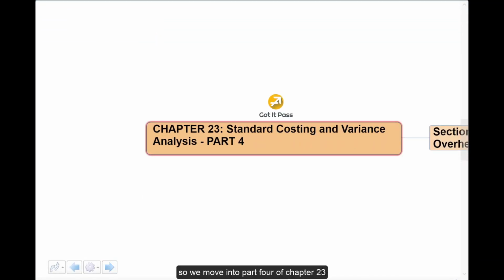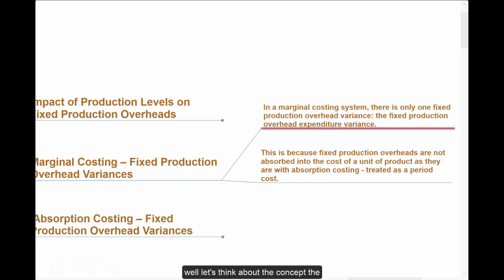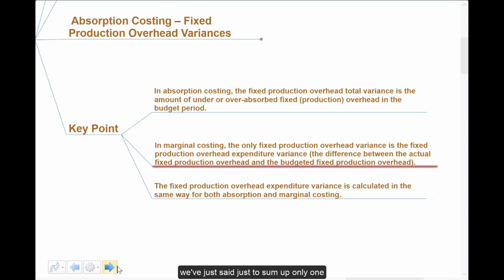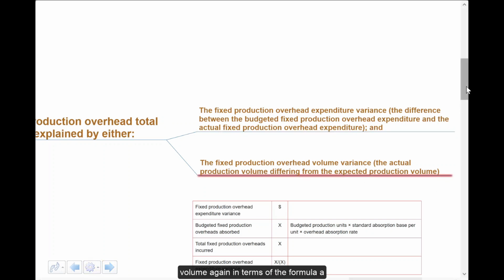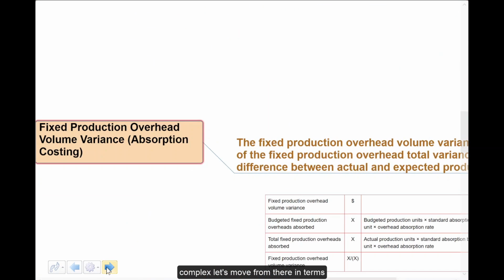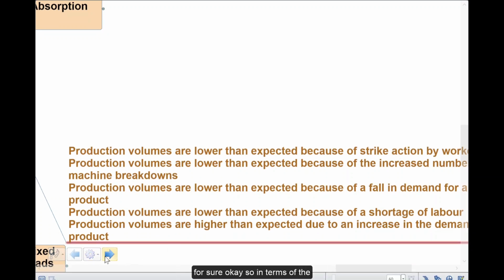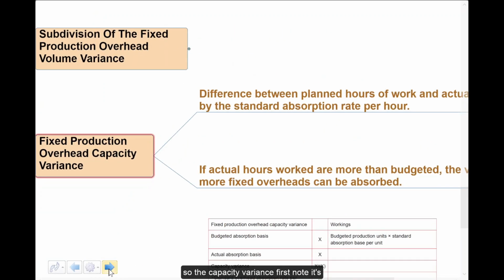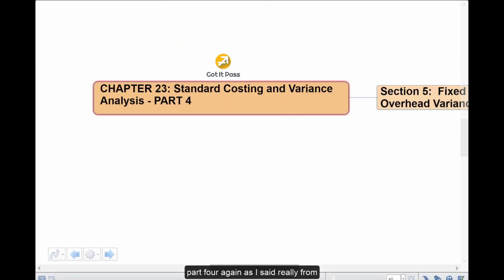ACCA MA Course - Chapter 23: Standard Costing and Variance Analysis PART 4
RESOURCES & LINKS

In part four of chapter 23, the focus is on standard costing and variance analysis, specifically regarding fixed production overheads. The text explains that fixed production costs are more manageable at higher production levels due to economies of scale, which spread fixed costs over more units. It contrasts two systems of costing: marginal costing, where only one overhead variance exists, the expenditure variance, and absorption costing, where fixed overheads are absorbed into unit costs. In marginal costing, fixed production overheads are treated as period costs and do not influence product costs.

The core concepts of fixed production overhead variances involve understanding both the overhead expenditure variance and the total variance, which is the difference between fixed production overheads absorbed and actual incurred costs. For expenditure variance, it’s the difference between budgeted and actual fixed costs. The total variance encompasses both the expenditure variance and the volume variance, which looks at differences in actual versus expected production volume.

The text encourages memorization of formulas due to the complexity involved, particularly under absorption costing. Several factors can lead to variances, such as equipment breakdowns or changes in demand. It’s noted that understanding the causes of variances is essential for effective variance analysis.

As for the fixed production overhead volume variance, it differentiates between the planned and actual production volume, which can result in either favorable or unfavorable outcomes based on performance. Moreover, the overhead volume variance can be broken down further into capacity and efficiency variances. The capacity variance looks at differences between planned and actual working hours, while the efficiency variance assesses how well the organization utilizes its resources compared to set standards.

In summary, the chapter emphasizes the importance of both understanding and memorizing the relevant formulas and concepts involved in analyzing fixed production overheads. The differences between marginal and absorption costing are crucial as they impact the calculation of variances. The section highlights the importance of logical reasoning in understanding variances and suggests working through problems systematically can aid in grasping the more complex aspects of variance analysis. Finally, the efficiency and capacity variances provide valuable insights into production performance and cost management.